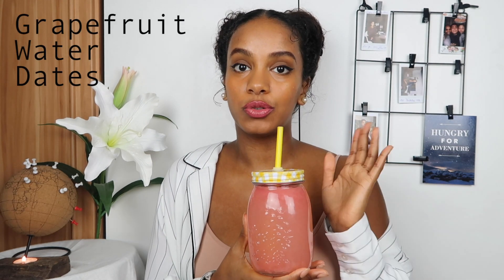FINDING CURLY HAIR PRODUCTS IN YOUR COUNTRY ?!?!!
Where can you find curly hair products in your country? That's the topic in todays video. I, myself know the struggle when searching for curly hair products in Europe. So I'll give you some tips to make your life a bit easier and even help you to make your own products.

The Weeknd X Ember Island - Can't Feel My Face (Steve Void Remix) [SR]
Credits:
~Steve Void